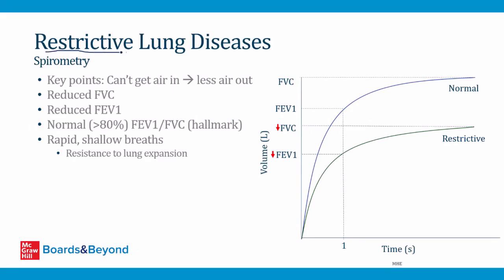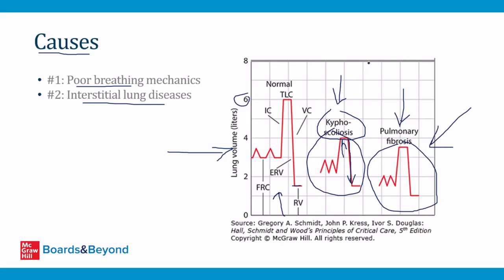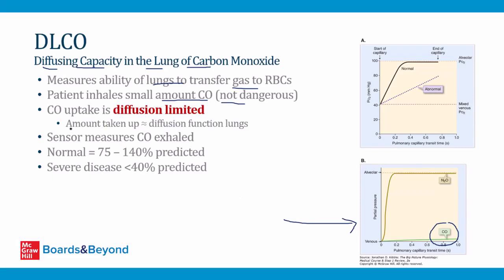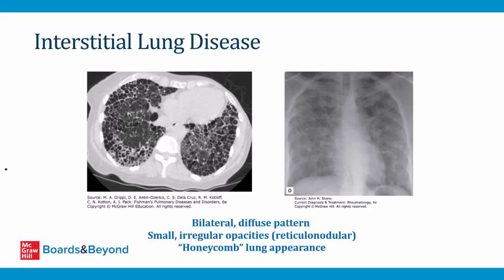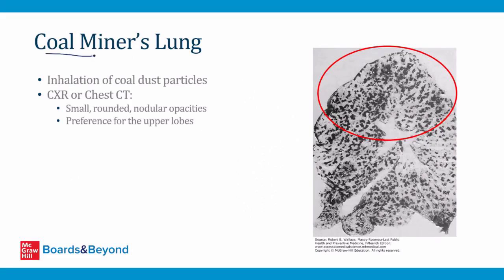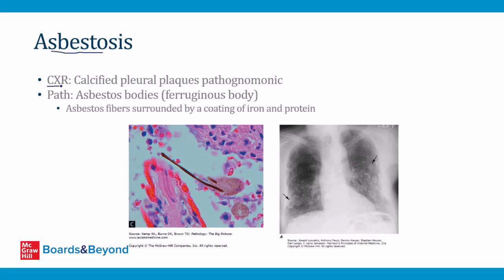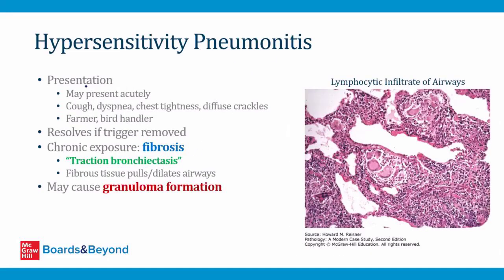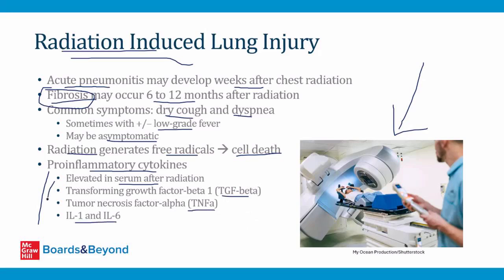RS 2.4 Restrictive Lung Disease (2025)